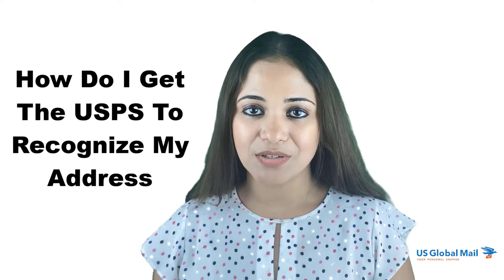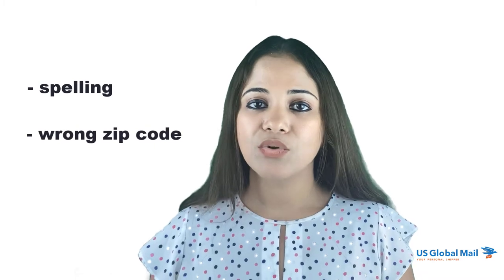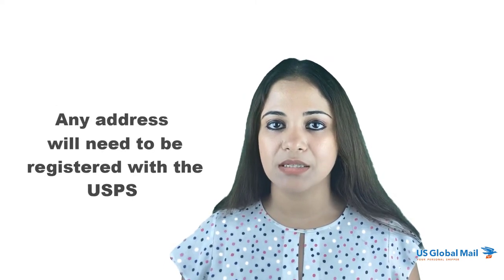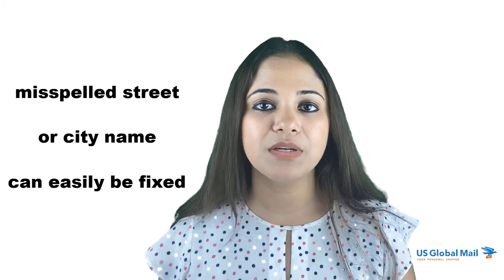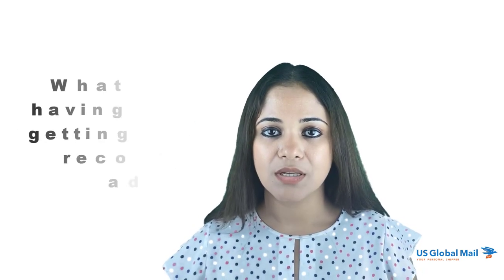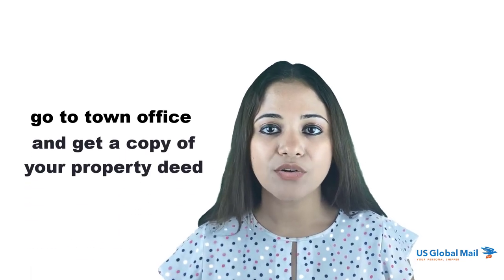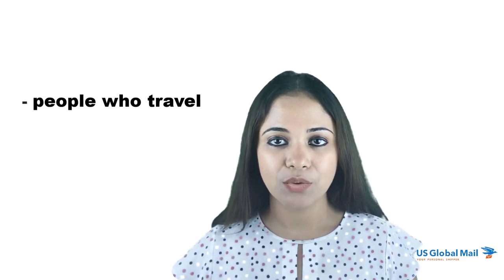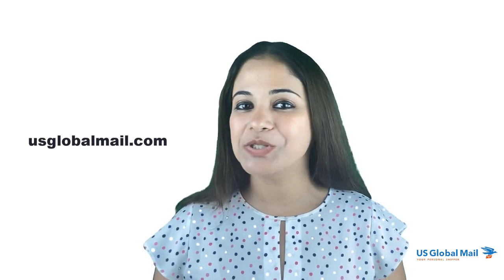How Do I Get The USPS To Recognize My Address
If you have been a USPS customer for a while, you are probably surprised to see that your address is not being recognized. It is a common occurrence for people who move to a new location, to suddenly realize that their address is not validated by the USPS.

In this video we cover some of the most common reasons why that may be happening and a step by step process that you can follow to get it recognized.

🔹🔹🔹 Additional Mailing Resources & Questions🔹🔹🔹

0:00 - Introduction
0:54 - Why Your Address Might Not Be Recognized
2:39 - How Can You Get The USPS To Recognize Your Address?
4:51 - What If You Keep Having Trouble With Getting The USPS To Recognize Your Address?
5:29 - A Virtual Address Alternative

What Is A Virtual Address?

A virtual address is a real physical street address that allows you to access your postal mail from your computer or phone.  Every time a piece of mail or package arrives for you, you get an email notification. Your mail & packages get scanned, and are uploaded into your account.

Simply log into your virtual address account, and read all your mail online (just like when you would read an email.)

If you are overseas, you can have packages shipped to you, with a discount of up to 80%.